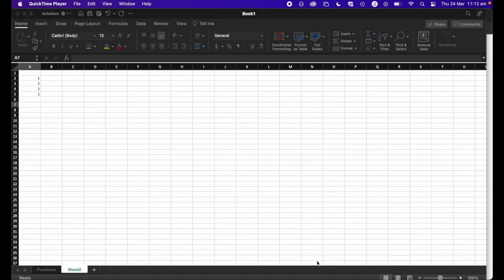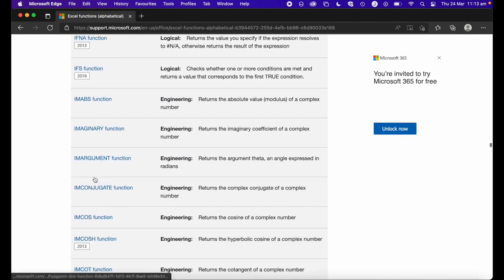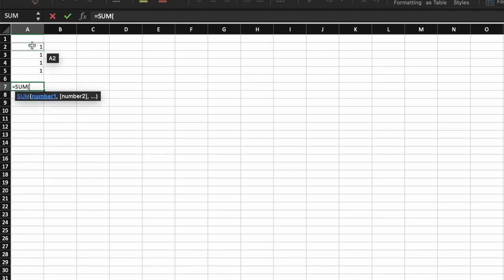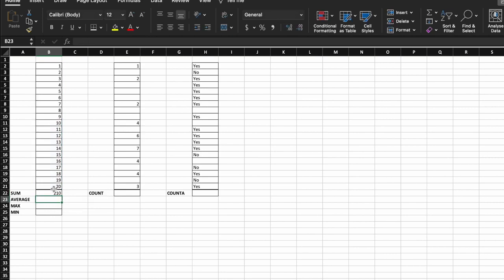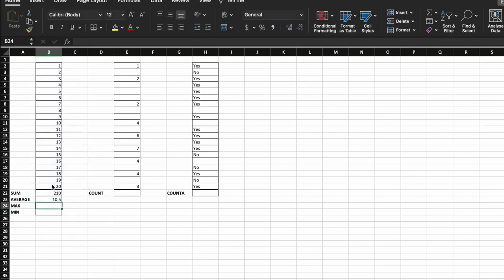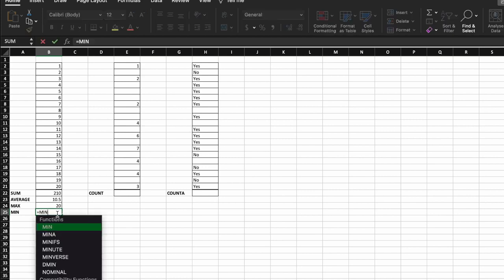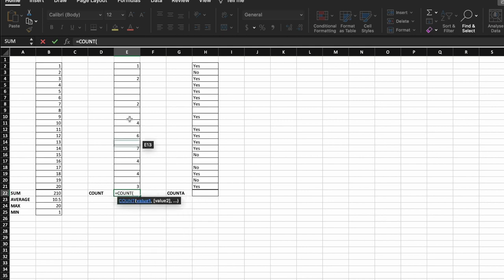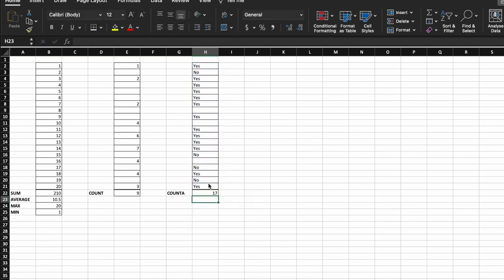What Are Excel Functions?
In this video I go through excel functions in 5 minutes. I will identify the most common functions and show you how to use them making you able to start using them in 5 minutes.